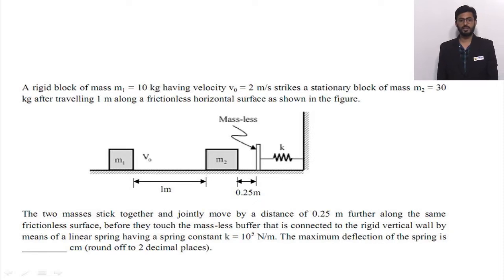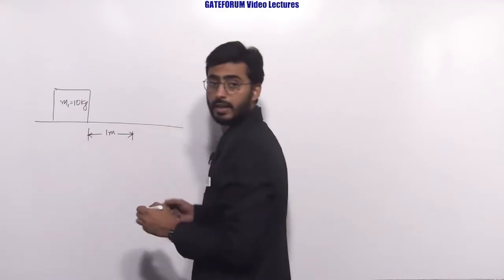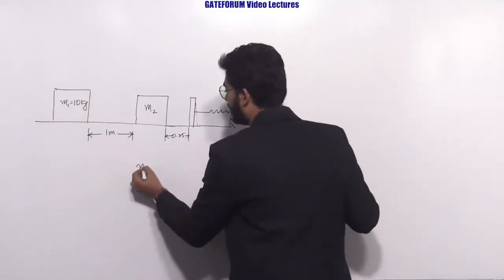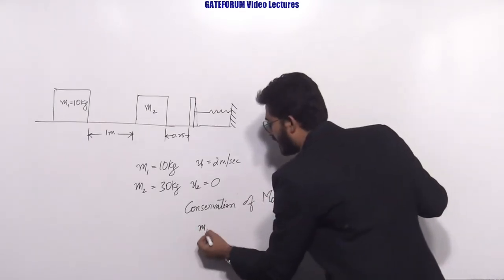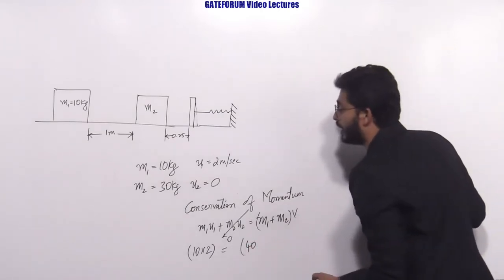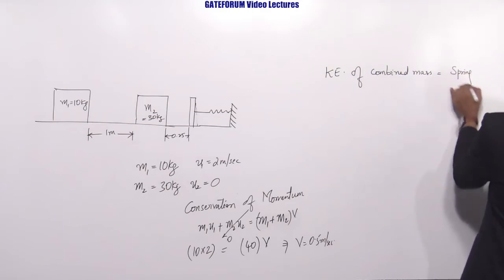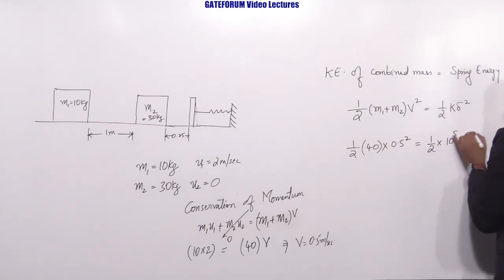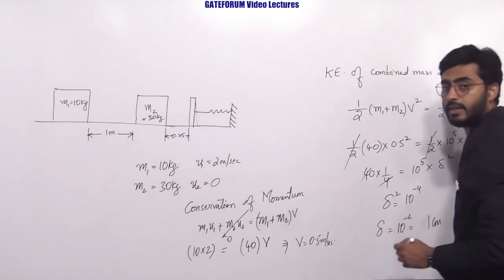GATE 2020 Video Solutions I Mechanical Engineering I Engineering Mechanics I Set 2 Q 55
Watch Mechanical Engineering GATE 2020 paper solutions by our GATEFORUM's expert faculty